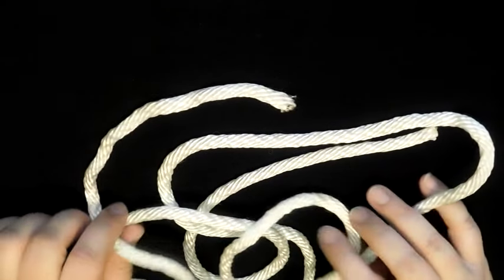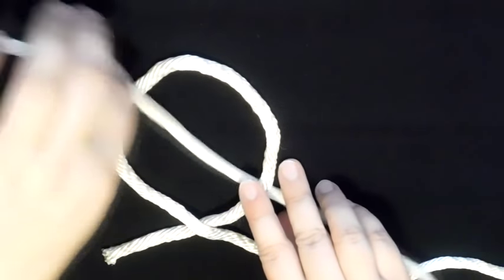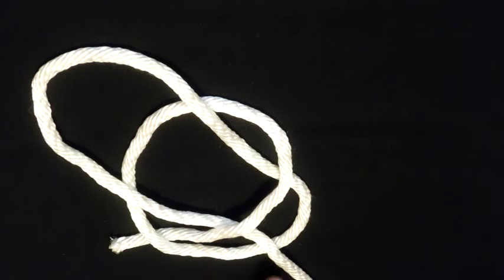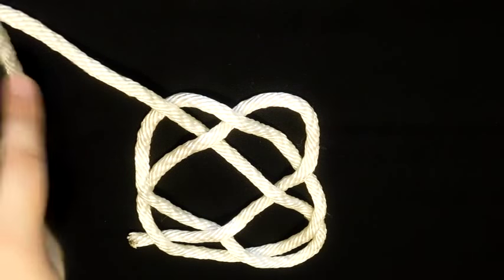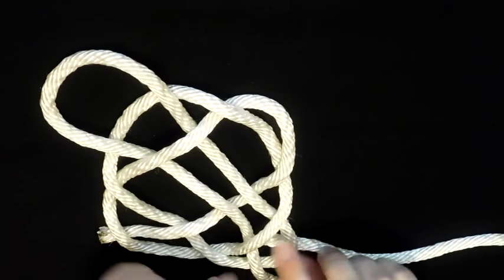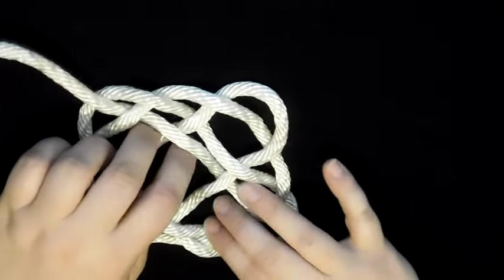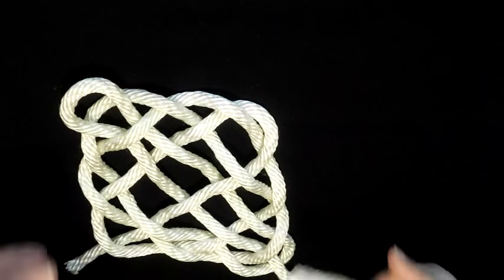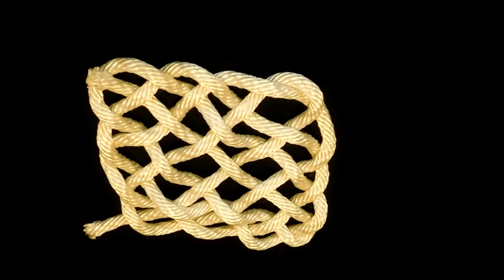Square Type Posament Knot Tutorial